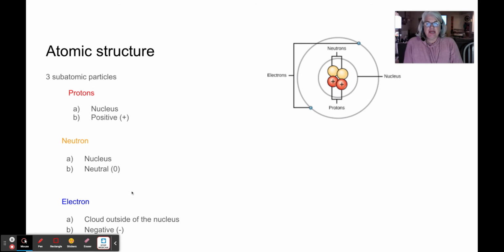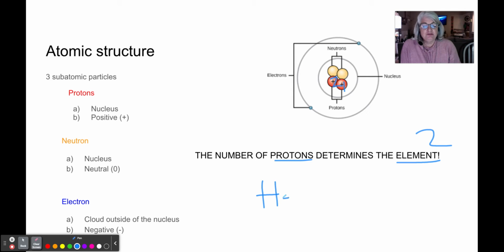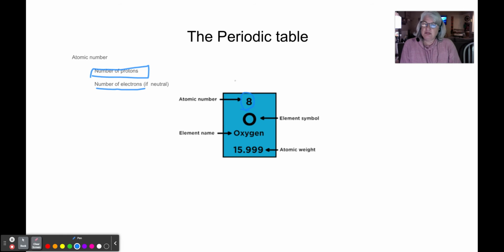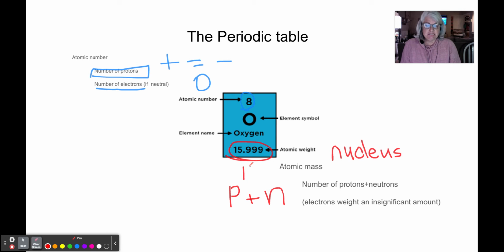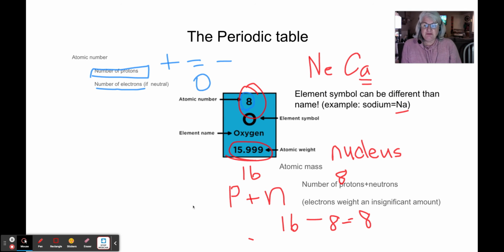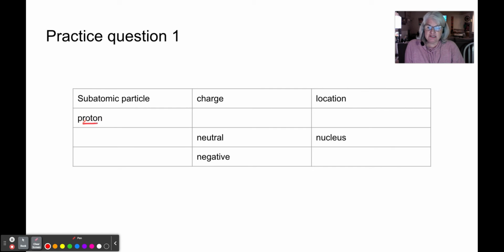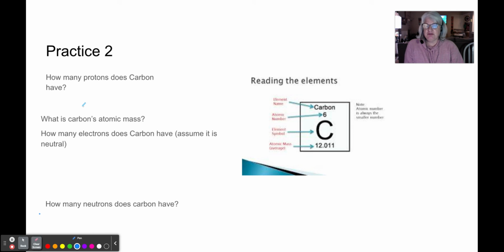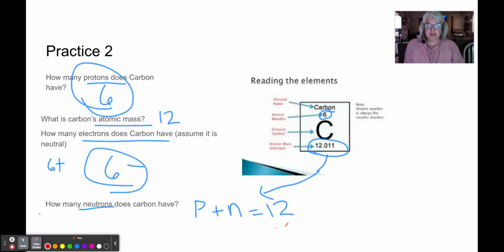Chemistry of life review video #2